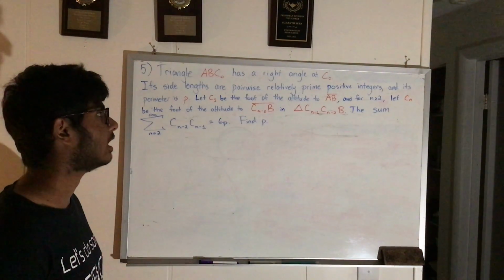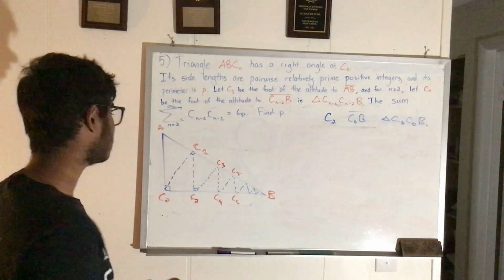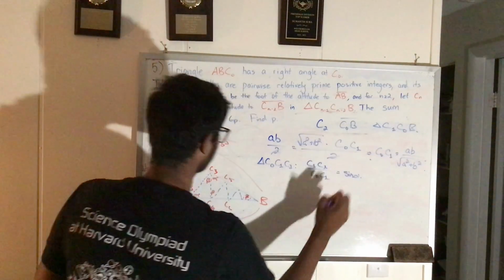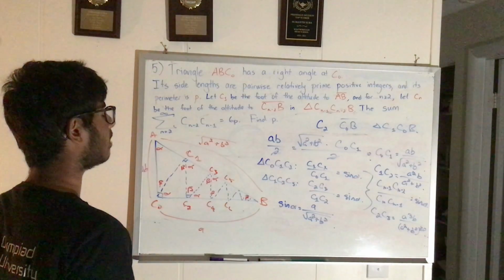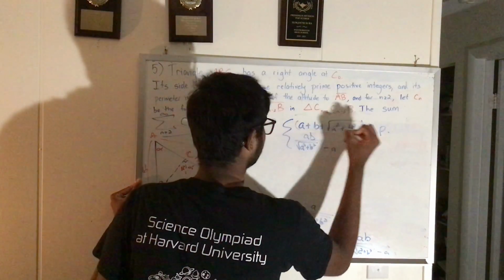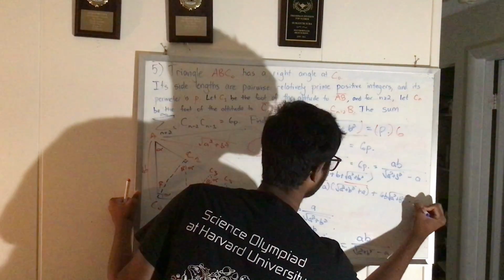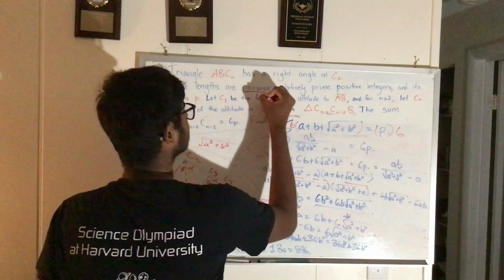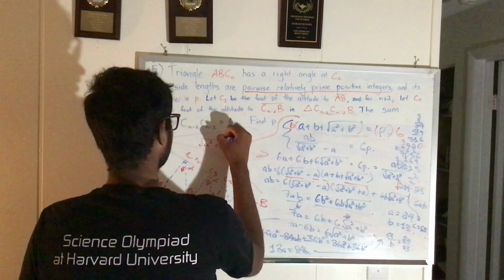an interesting geometry problem (2016 AIME II #5)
This problem was taken from the AIME (American Invitational Mathematics Exam), specifically the fifth problem from the AIME II 2016.

Peace.